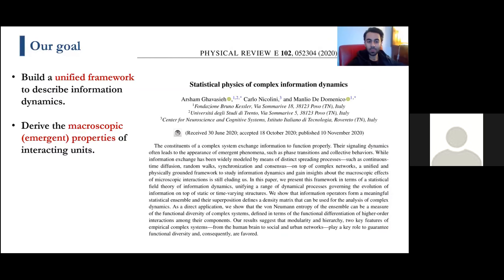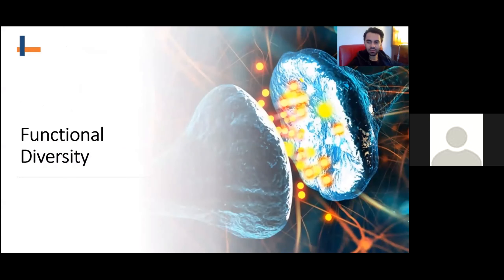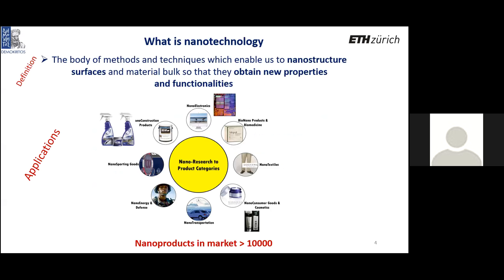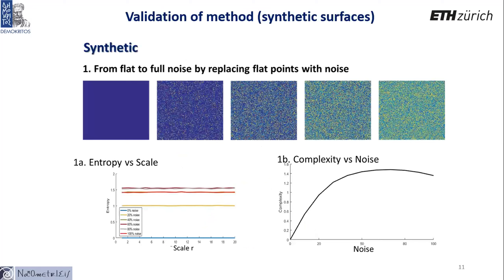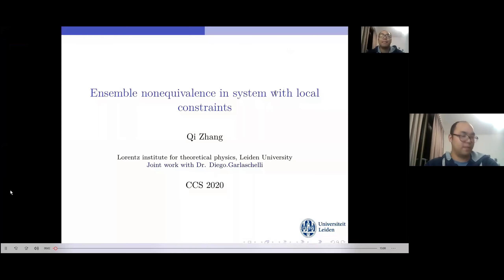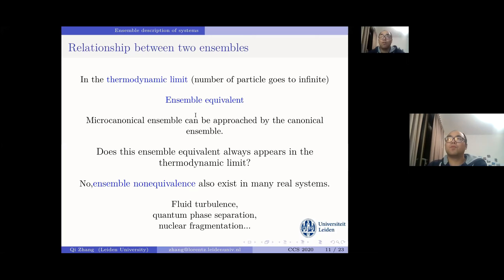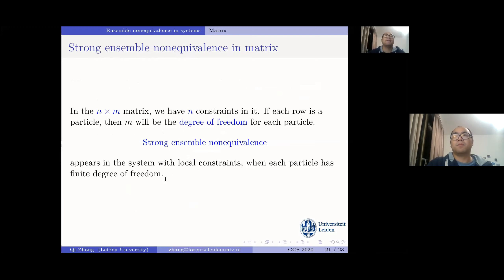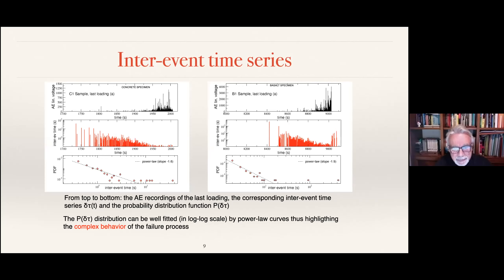CCS 2020 7 Dec. Physics I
Statistical physics of complex information dynamics - Arsham Ghavasieh, Carlo Nicolini and Manlio De Domenico
Complexity of micro- and nanostructured surfaces - Athanasios Arapis, Vassilios Constantoudis, Athanasios Milionis, Cheuk Wing Edmond Lam, Dimos Poulikakos and Evangelos Gogolides
Ensemble nonequivalence in system with local constraints - Qi Zhang and Diego Garlaschelli
Acoustic emissions in compression of building materials: q-statistics enables the anticipation of the breakdown point - Andrea Rapisarda, Annalisa Greco, Constantino Tsallis, Alessandro Pluchino, Gabriele Fichera and Loredana Contrafatto